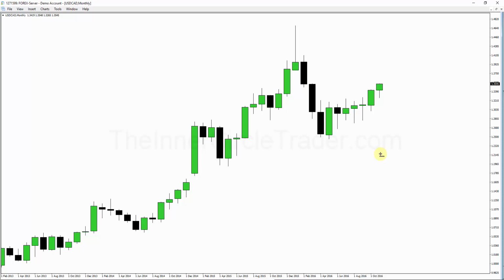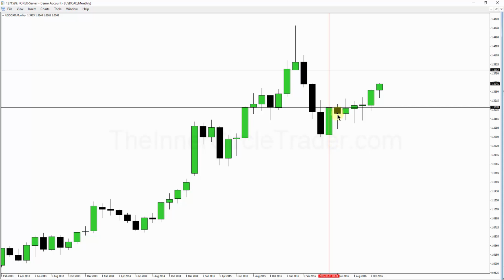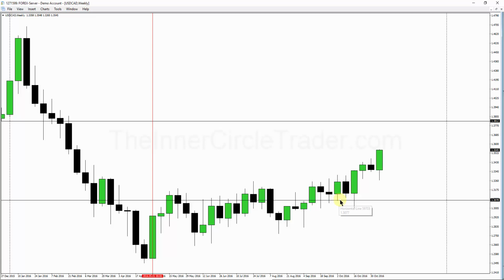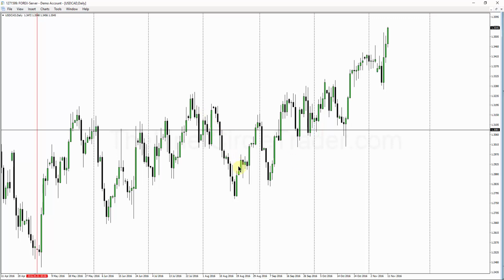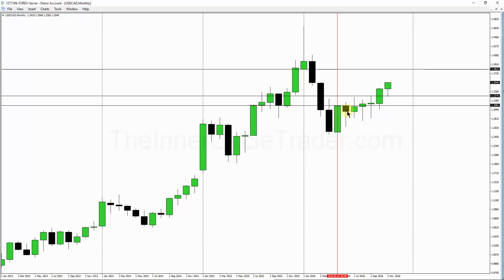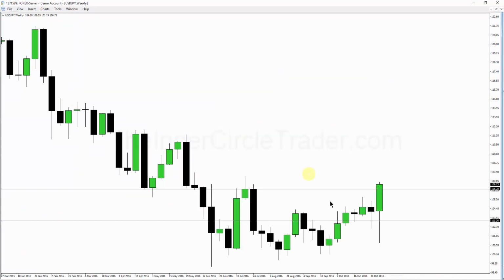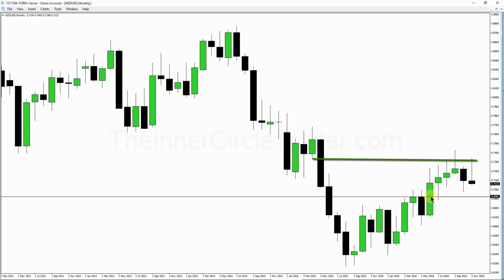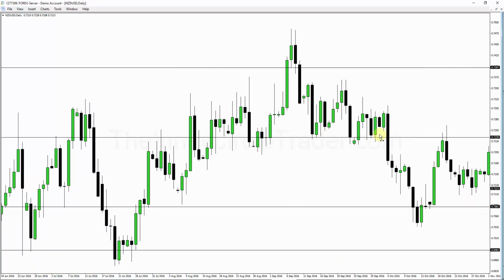4 Next Setup